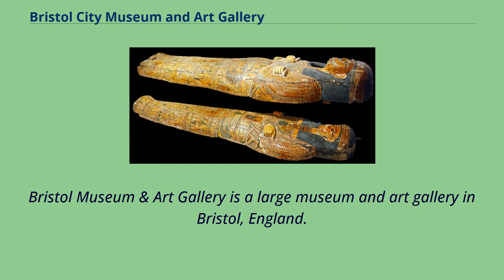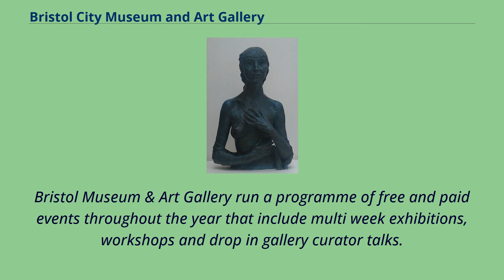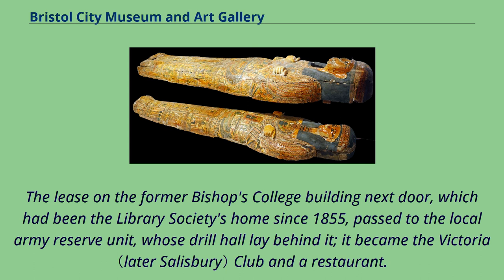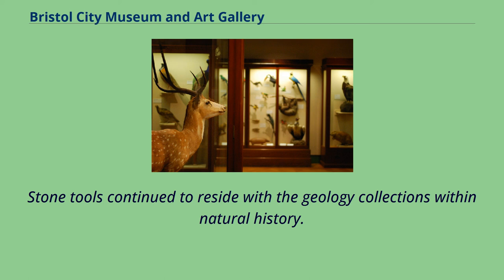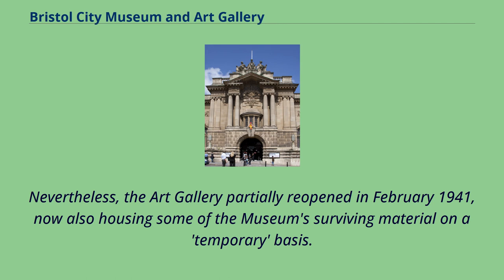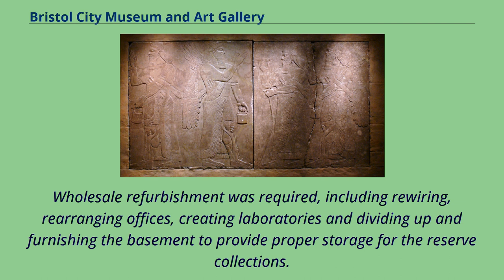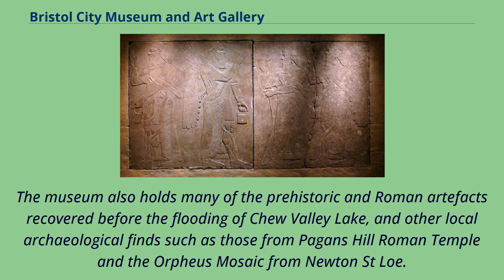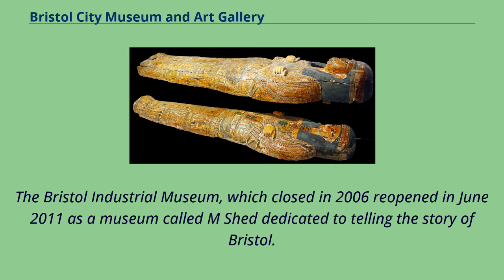Bristol City Museum and Art Gallery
Grade_II*_listed_buildings_in_Bristol
Bristol Museum & Art Gallery is a large museum and art gallery in Bristol, England.
The museum is situated in Clifton, about 0.
5 miles （0.8 km） from the city centre.
As part of Bristol Culture it is run by the Bristol City Council with no entrance fee.
It holds designated museum status, granted by the national government to protect outstanding museums.
The designated collections include: geology, Eastern art, and Bristol's history, including English delftware.
In January 2012 it became one of sixteen Arts Council England Major Partner Museums.
The museum includes sections on natural history as well as local, national and international archaeology.
The art gallery contains works from all periods, including many by internationally famous artists, as well a collection of modern paintings of Bristol.
In the summer of 2009 the museum hosted an exhibition by Banksy featuring more than 70 works of art, including animatronics and installations; it is his largest exhibition yet.
It was developed in secrecy and with no advance publicity, but soon gained worldwide attention.
The building is of Edwardian Baroque architecture and has been designated by English Heritage as a grade II* listed building.
The standard opening hours are: Tuesday to Sunday, 10am–5pm.
The museum is also open 10am–5pm on Bank Holiday Mondays and Mondays during Bristol school holidays.
Bristol Museum & Art Gallery run a programme of free and paid events throughout the year that include multi week exhibitions, workshops and drop in gallery cu...